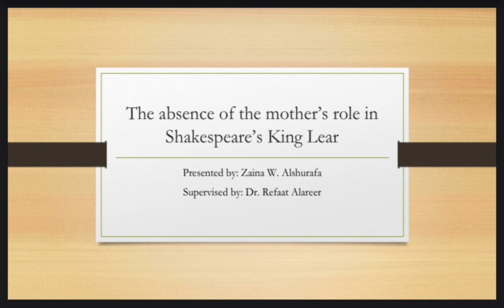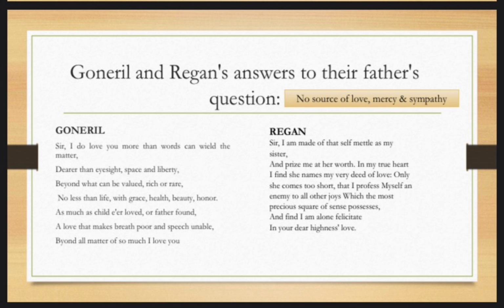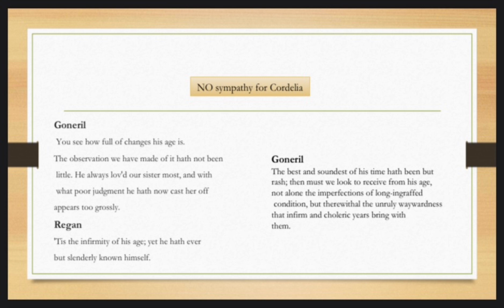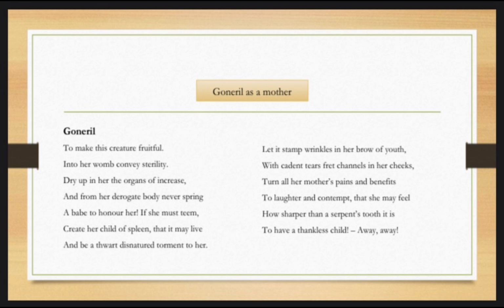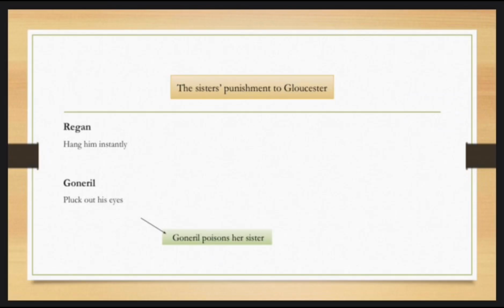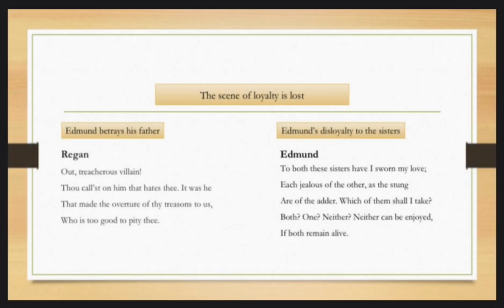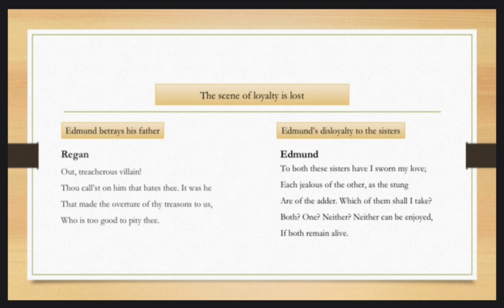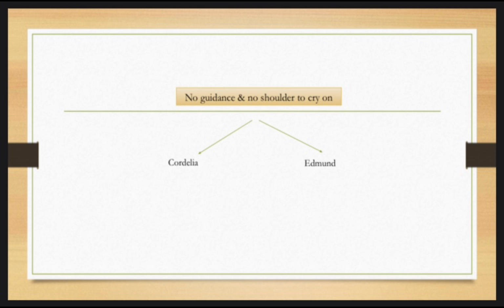Zaina W. Alshurafa (220190738)(202)(9) The absence of the mother’s role in Shakespeare’s King lear